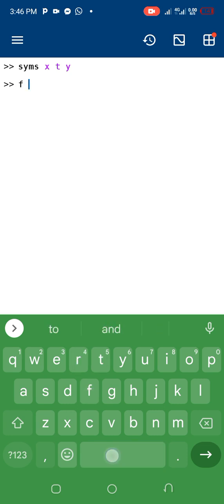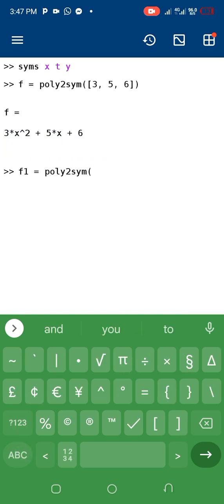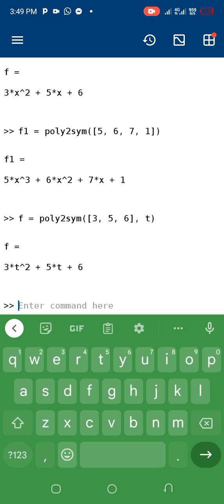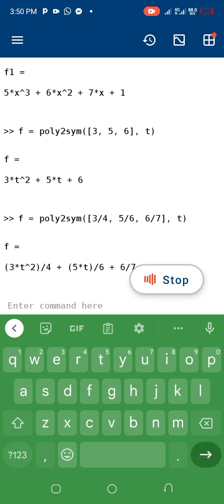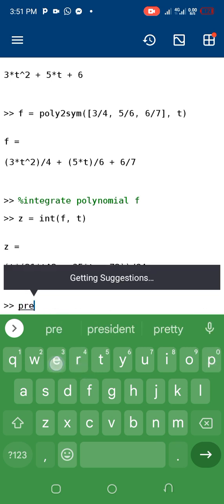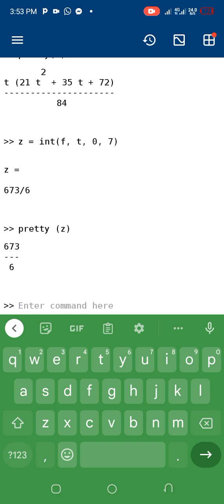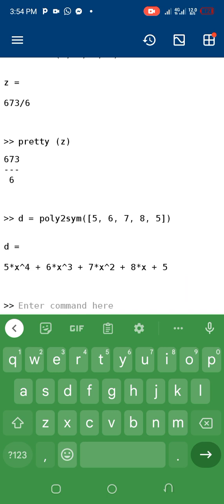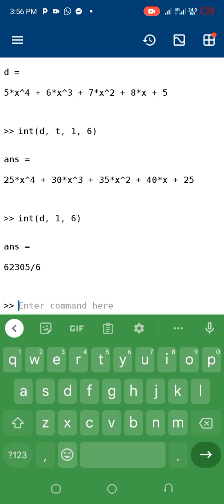Polynomials integration in Matlab || poly2sym || int